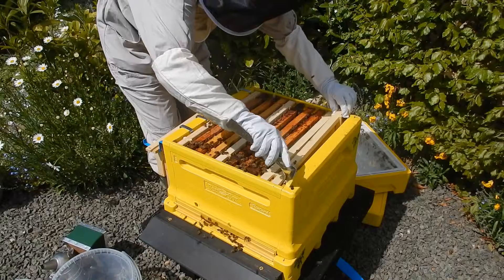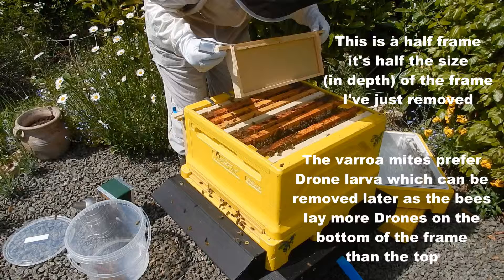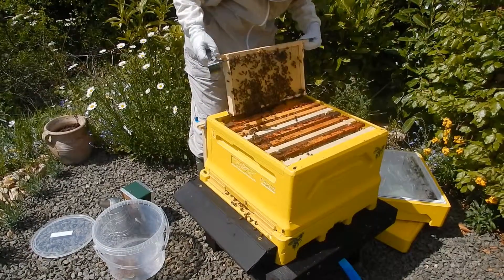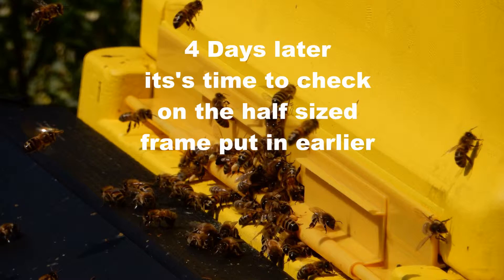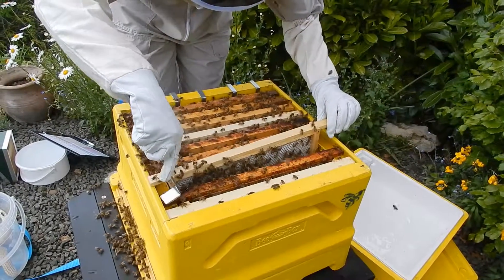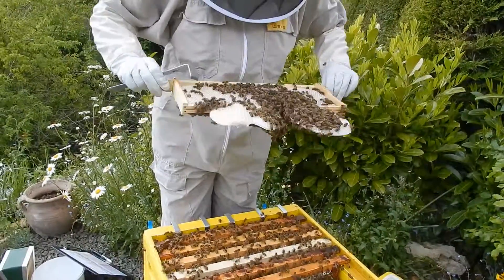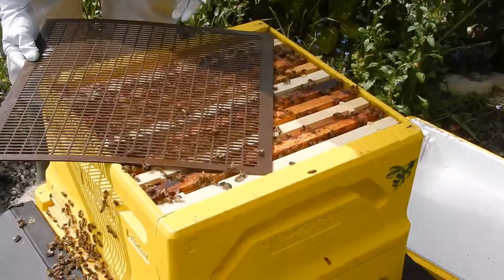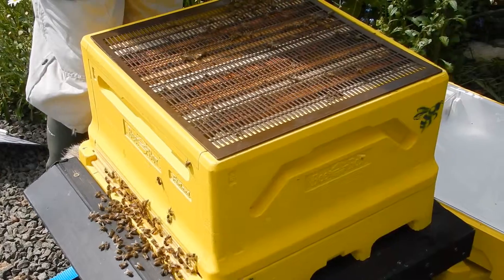Varroa control Part 1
Changing a full frame for a half frame to control Varroa mite (Varroa Destructor). Varroa is a parasitic mite that attacks the honey bees. Also a glimpse of new comb shape in its raw state. (14-18 May 17) (5m9s)